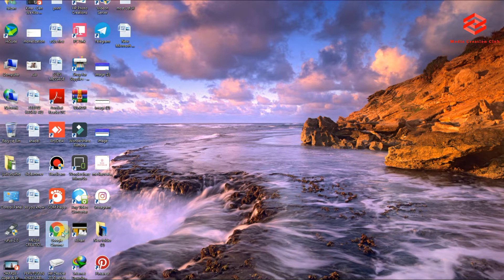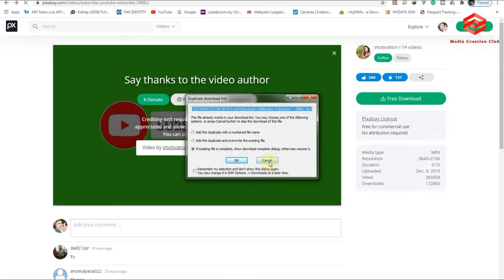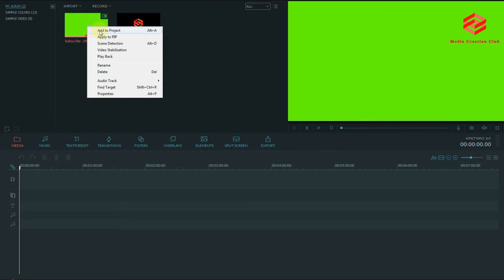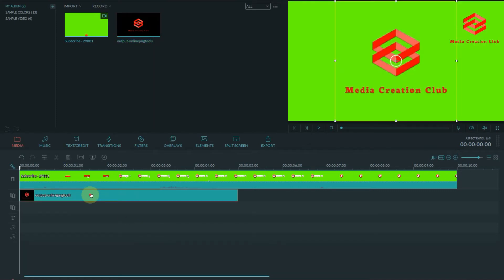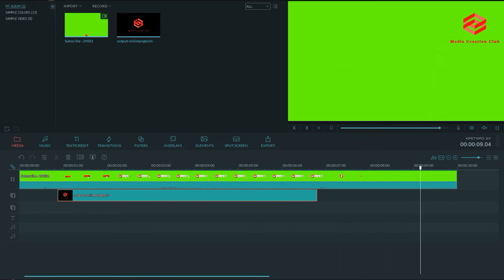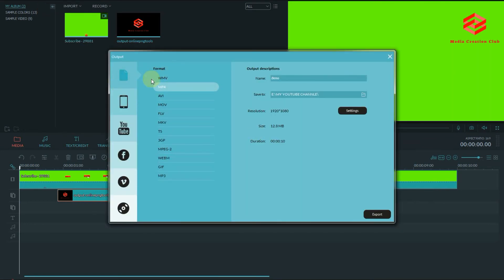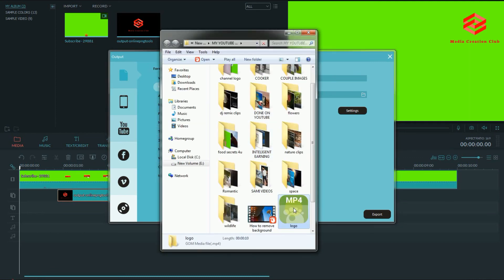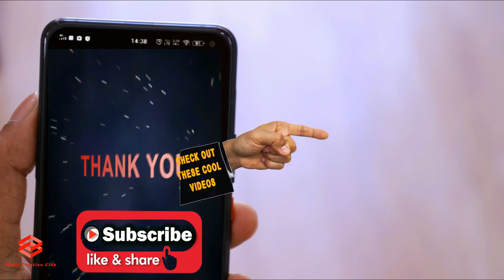How to Make Your Own Subscribe Button With Channel Logo || Subscribe Button With Logo Or Picture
In This Video Media Creation Club Providing You how to make your own subscribe button with channel logo or with your own picture, it's very simple and easy to in this video fully guide step by step how to do subscribe button or subscribe popup I hope you guys find this helpful!
Like -____🌷Share_____💞Comment

How to Remove Green Screen In Filmora || Creative Green Screen Effects || Tricks In Under 2 Minutes

PLEASE HUMBLE REQUEST TO SUPPORT MY ANOTHER CHANNEL